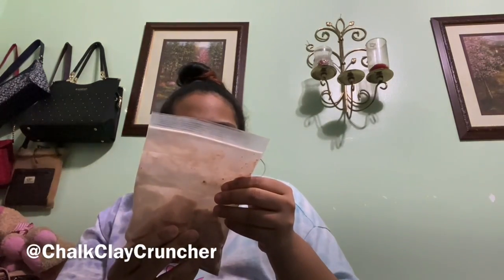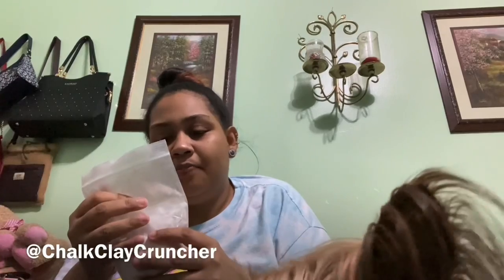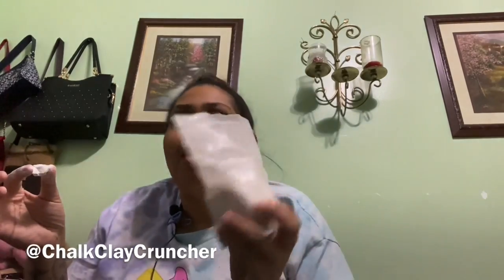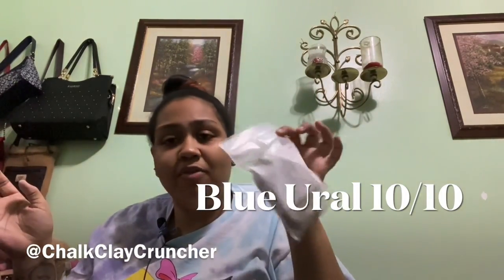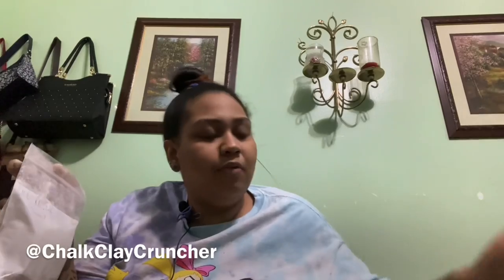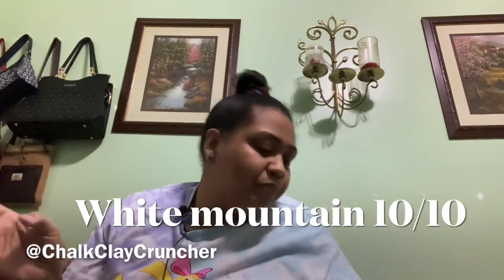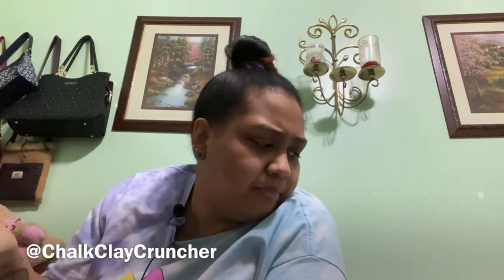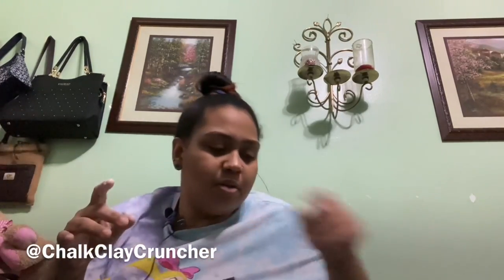Chalks and Clays Unboxing and Trying!! Crunchyy!!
* NO REPOSTING ANYWHERE!!!

I’m Selling Treats, Chalks, and Clays (Usa ONLY) On Etsy.